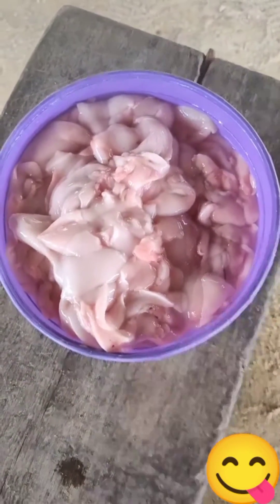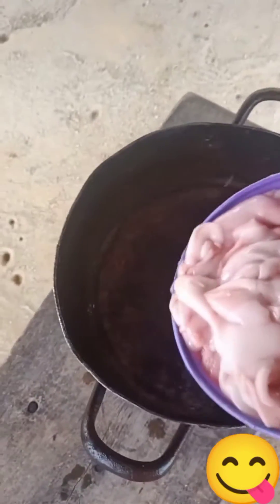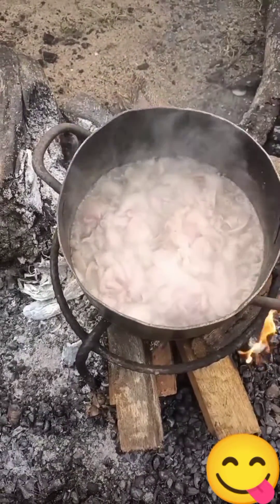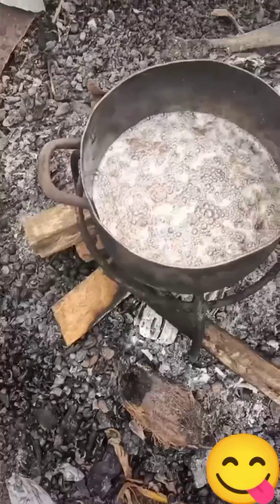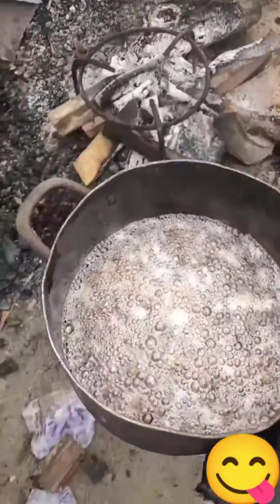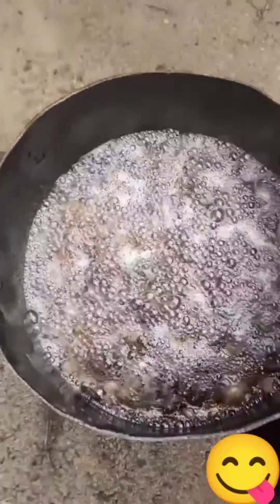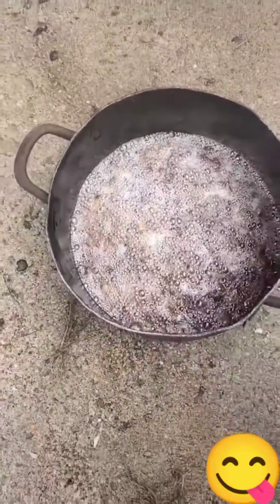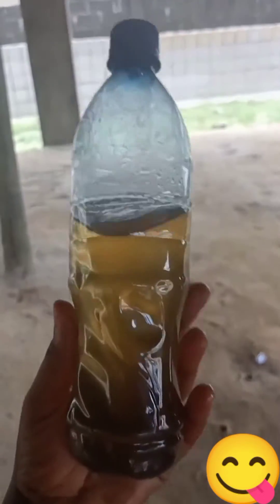How to make Catfish oil| Fish oil| Omega 3 fatty acid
This video is centered on how to extract fish oil which is rich in Omega 3 fatty acid from catfish. no part of catfish is a waste. like, subscribe and comment.